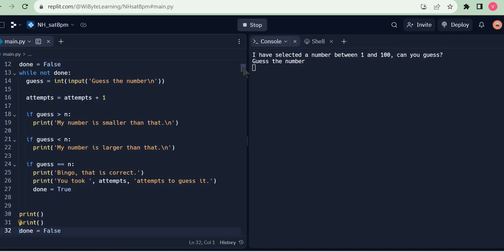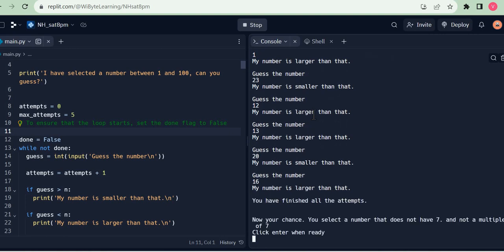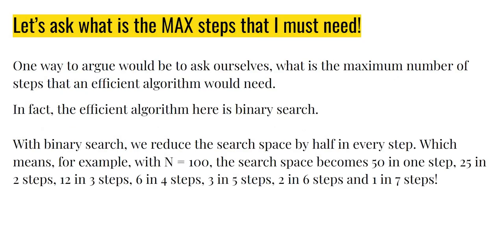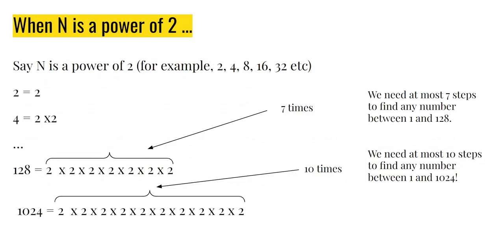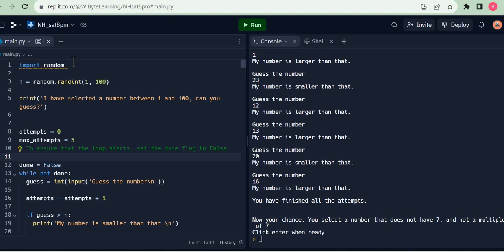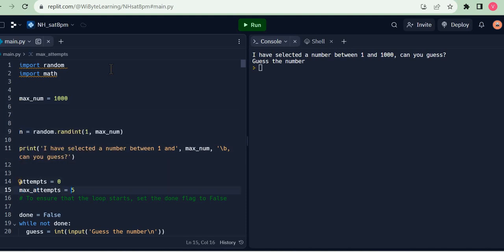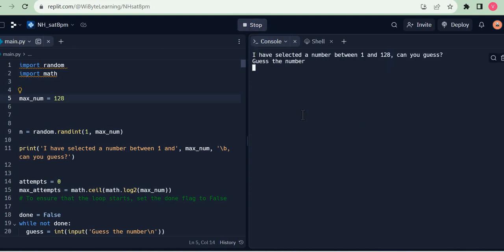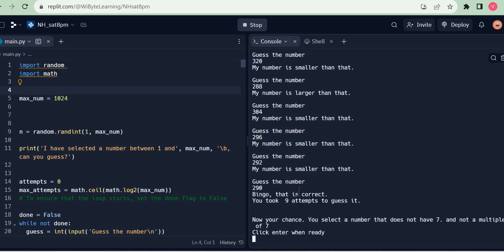6. Number Hunt Enhancement: Number hunt with limited number of attempts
In this video we look at an enhancement for the Number Hunt project where we limit the number of attempts that the player is allowed to make. An interesting question that comes up is WHAT should be this limit. We look at the efficient algorithm, namely, binary search to give us a benchmark.

Other ideas for enhancing your Number Hunt project -